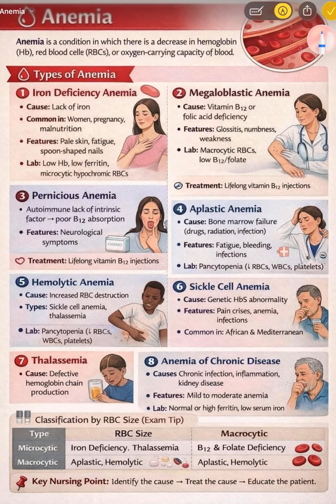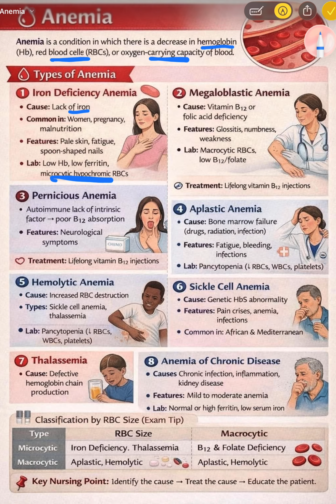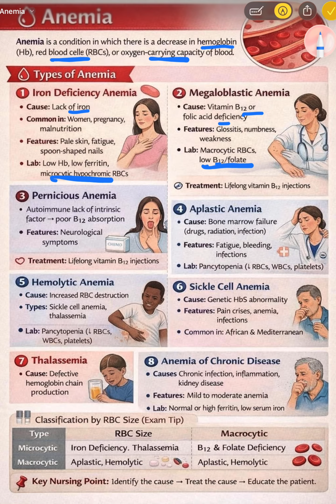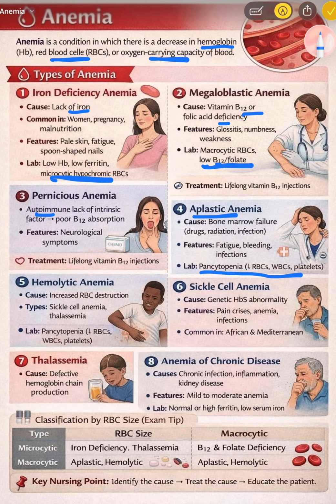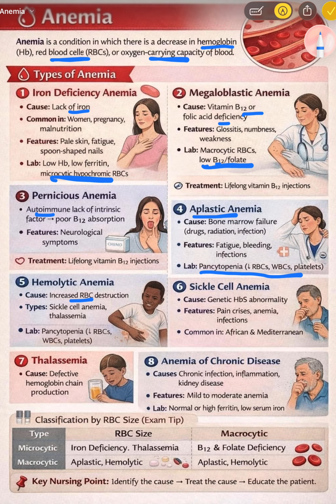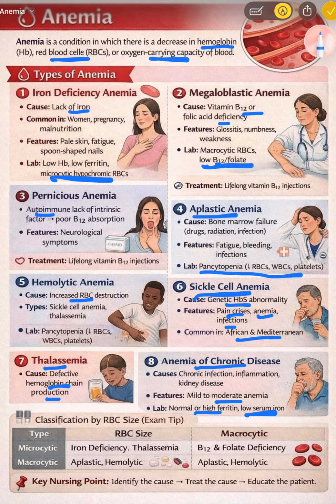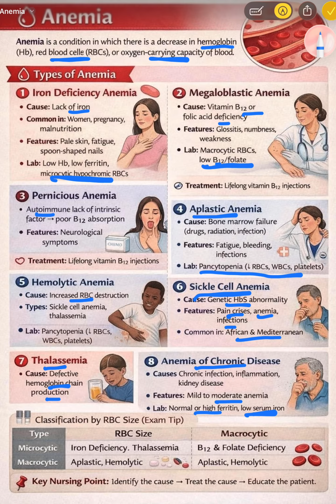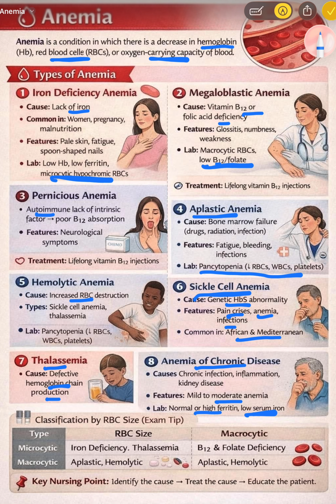Anemias | microcytic anemias and macrocytic anemias | all types